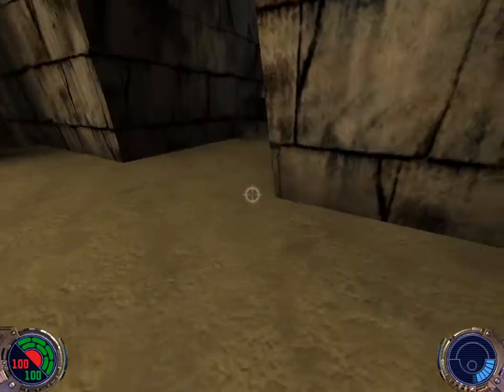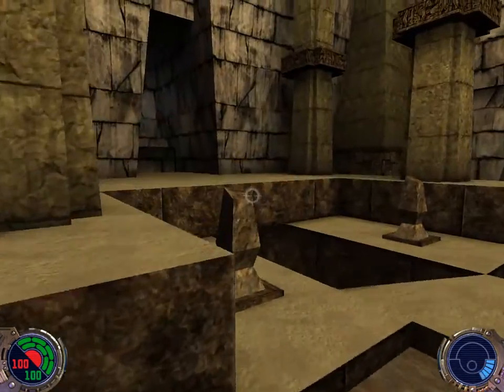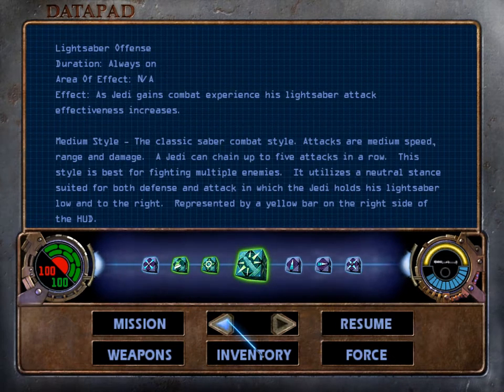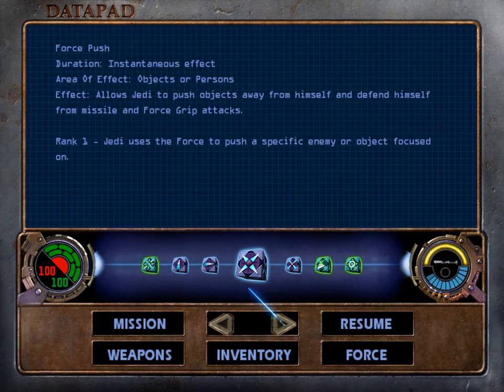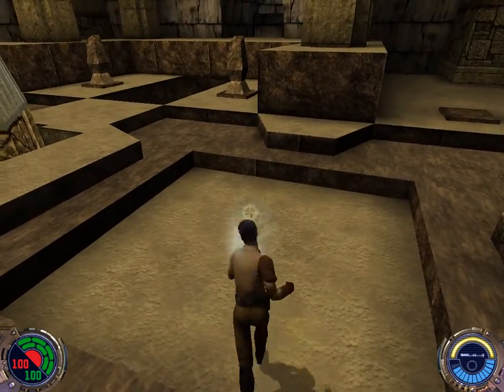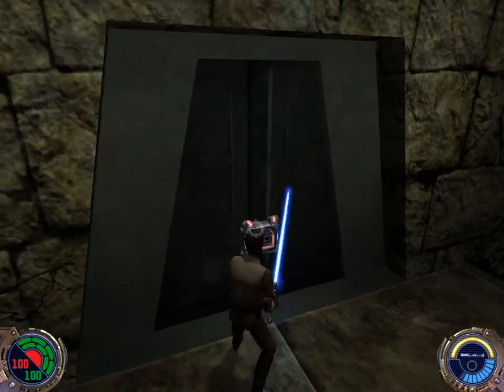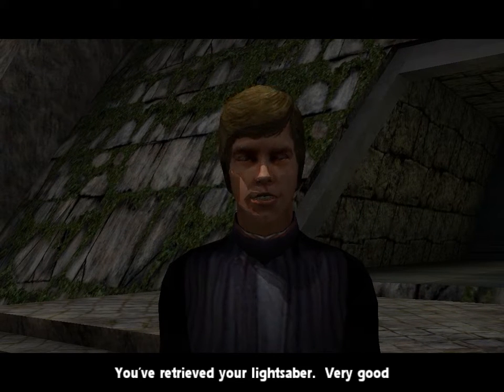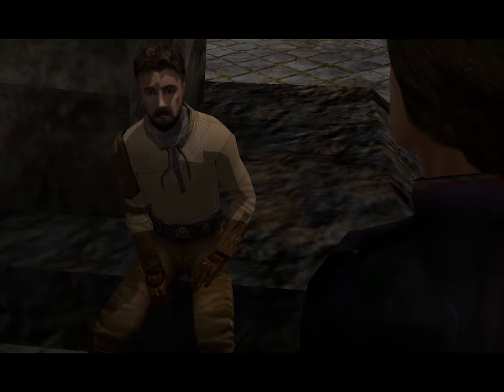The mean streets of Nar Shaddaa - STAR WARS™ Jedi Knight II - Jedi Outcast™ - P12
None of this is canon but TBH it's not like the Legends setting was flawless either:

After mastering the force, we expose ourselves to one of this game's biggest problems. Counter-sniping.
And we just got the dang lightsaber. Who wrote this script? Didn't they learn from Doom?

Twitch Channel! TTRPG stuff has a reliable schedule, sometimes I stream randomly too!

If you want to support me, go nuts!